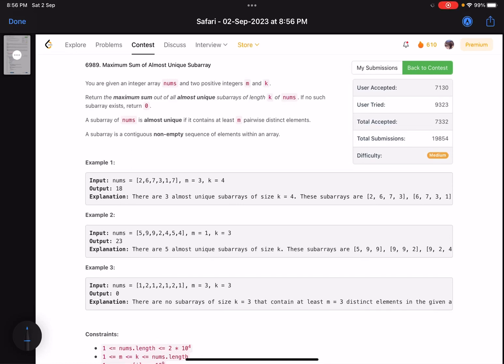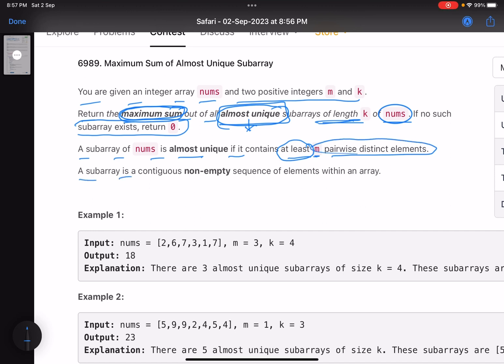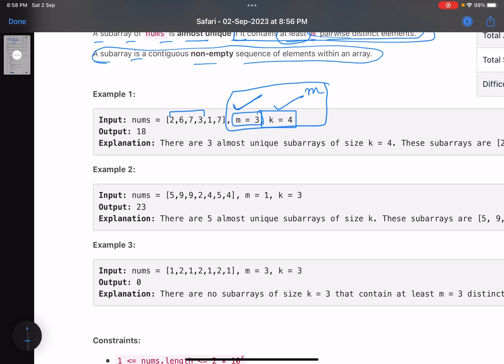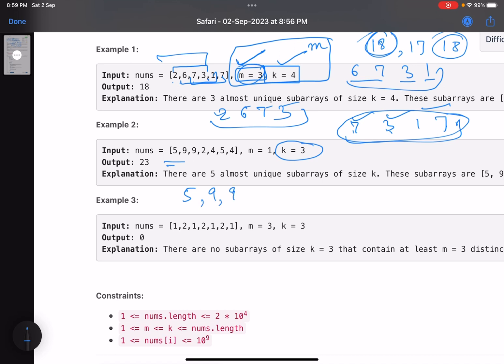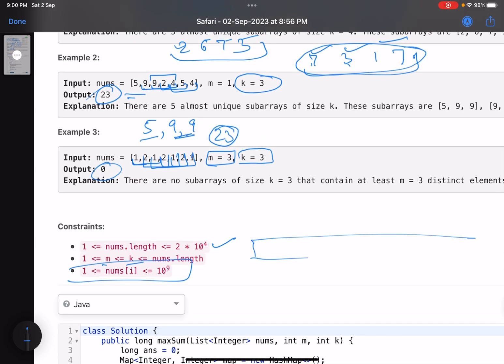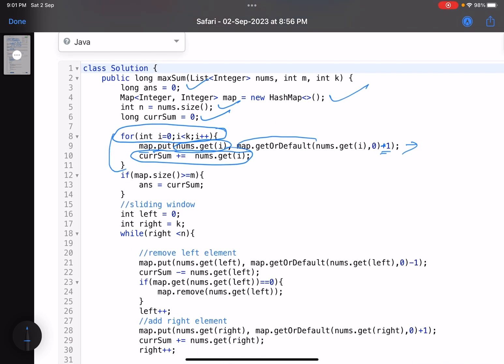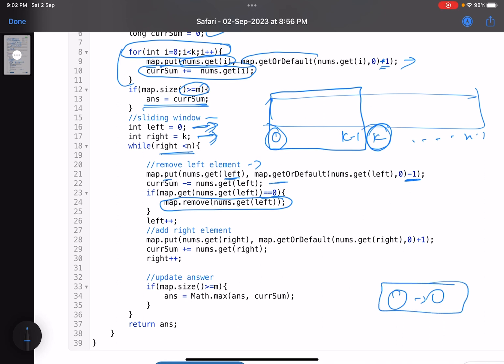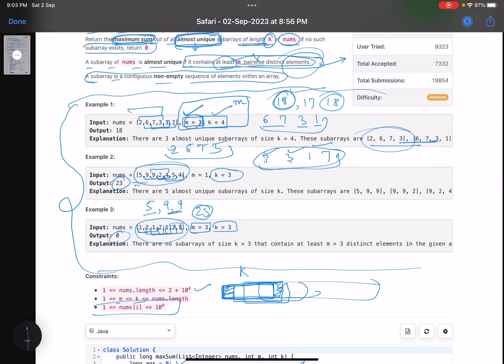Leetcode BiWeekly contest 112 - Medium - Maximum Sum of Almost Unique Subarray